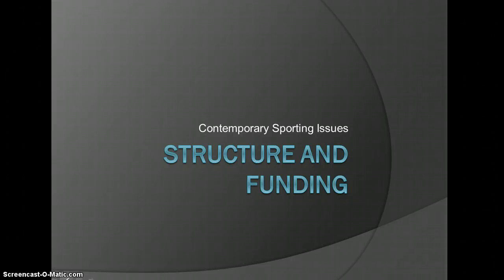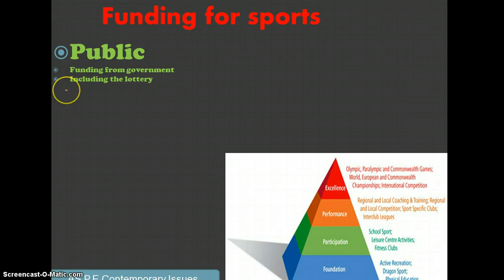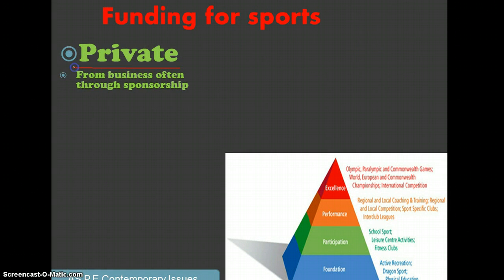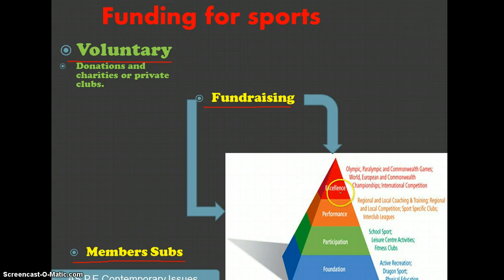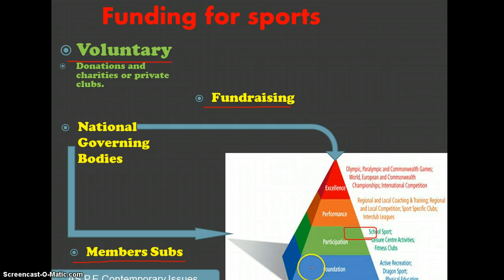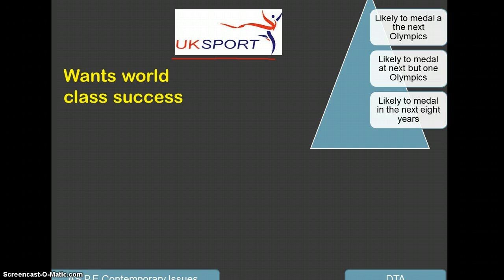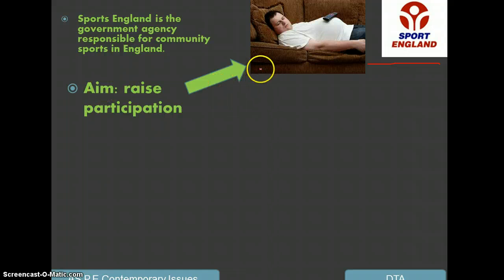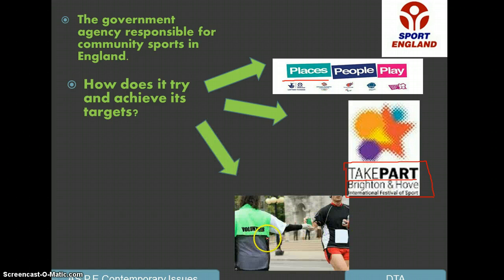Structure and funding of Sports in the UK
Contemporary issues for AS PE structure and funding focussed on UK sports and Sports England.